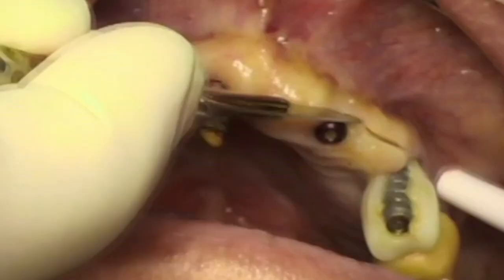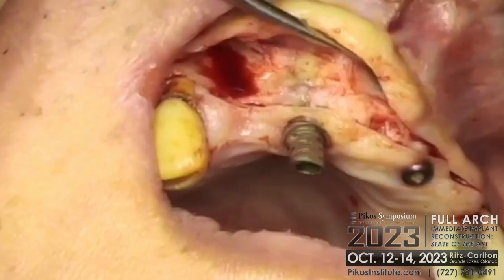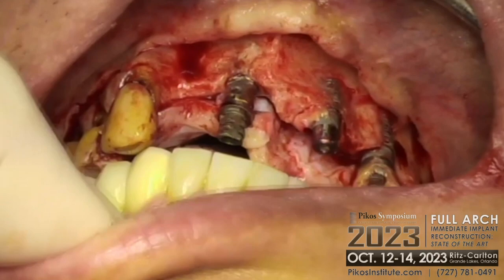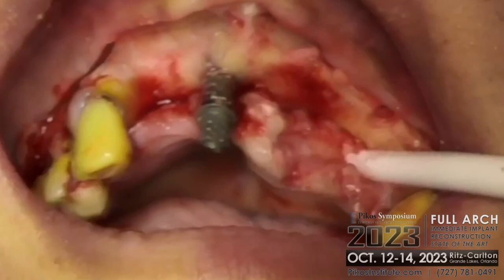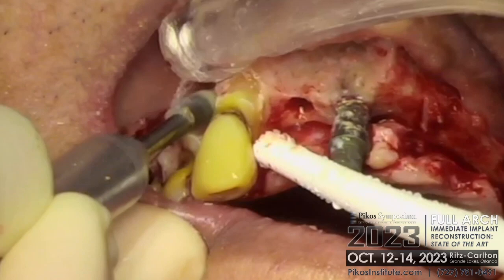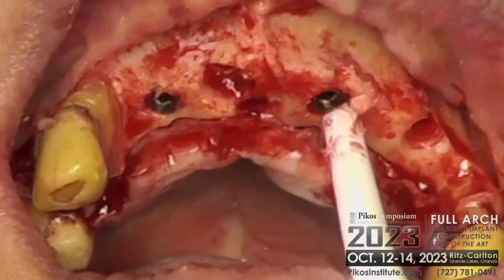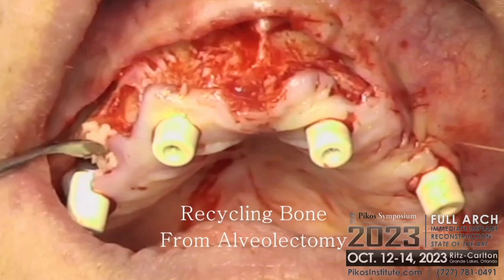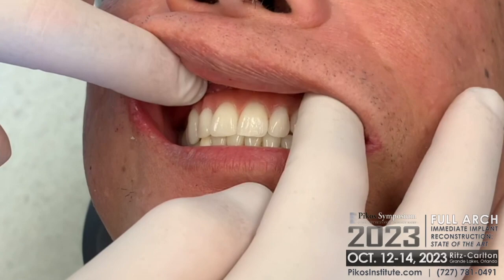Dr. Alex Fibishenko - Pikos Symposium 2023 - Failed Implant Removal with Full Arch Restoration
Dr. Alex Fibishenko - Pikos Symposium Lecture Preview - Failed Implant Removal with Full Arch Restoration. A glimpse into his greatly anticipated presentation, Full Arch Compendium: From Complications to Success in Total Immediate Implant-based Rehabilitation.

Pikos Symposium 2023 is only 8 weeks away! Seats are selling out fast.